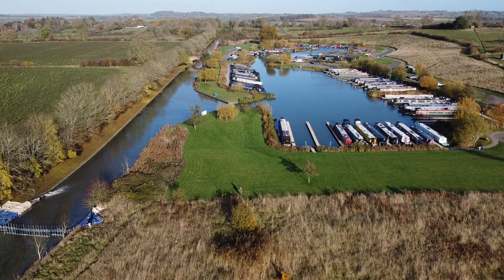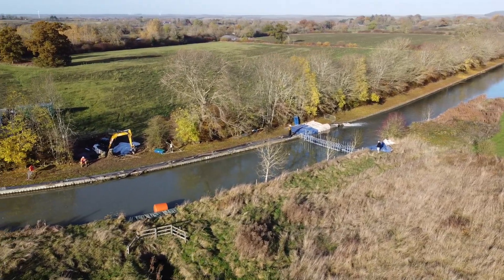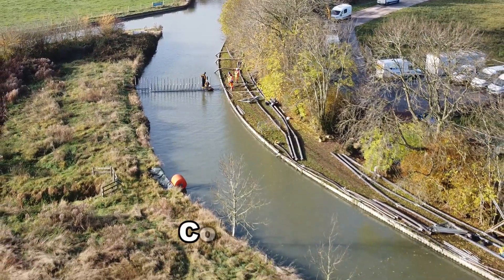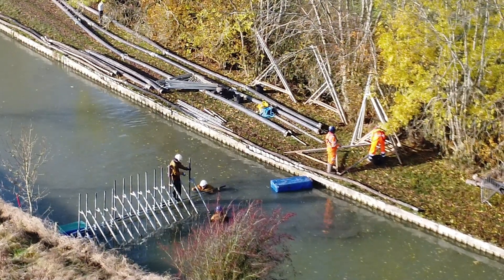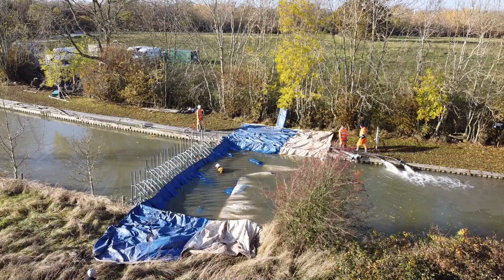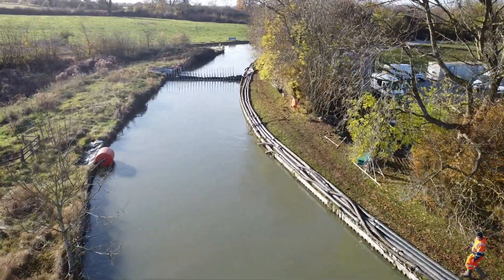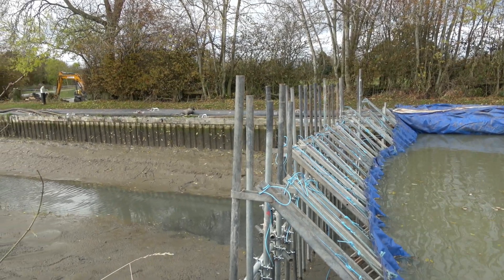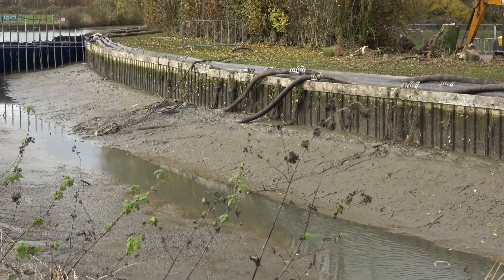238. Culvert 9 Replacement at Yelvertoft Marina – Part Two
In this episode, a cofferdam is built over Culvert 9 using the ‘Portadam’ portable system. A cofferdam is a temporary watertight structure, which encloses an area under water, enabling it to be pumped out, creating a dry environment for construction work below the water line.

As part of the Canal and River Trust’s (CRT) Winter Works programme, Culvert 9, which passes beneath the canal on the Leicester Summit Section of the Grand Union Canal at Yelvertoft Marina is to be replaced due to a leak into it. This work commenced on 15th November and will last until 17th December.